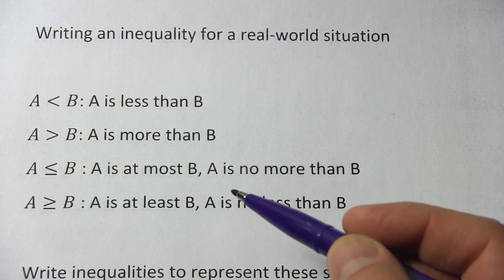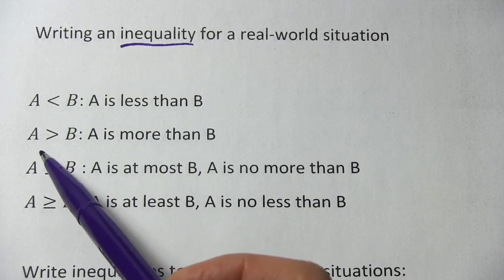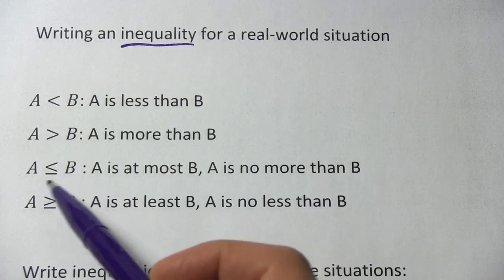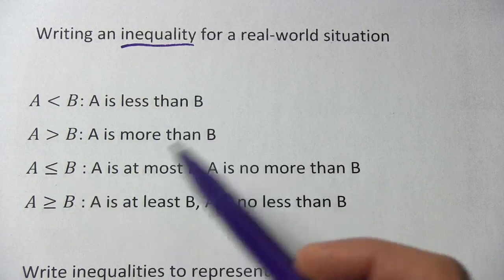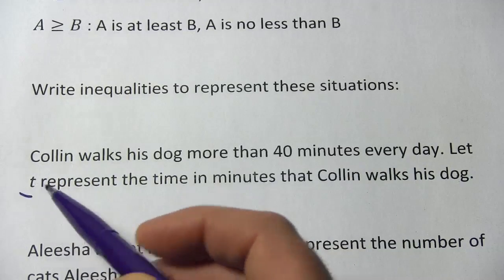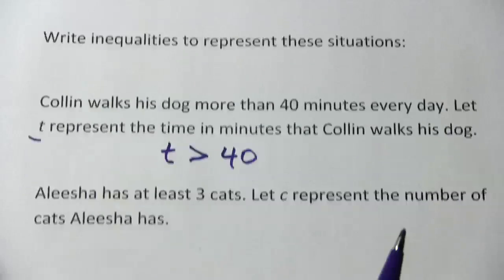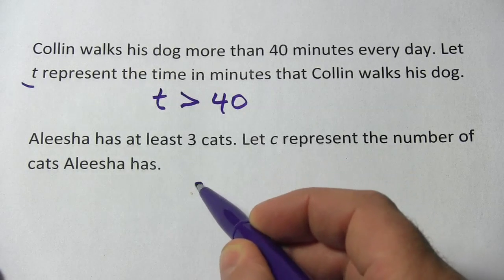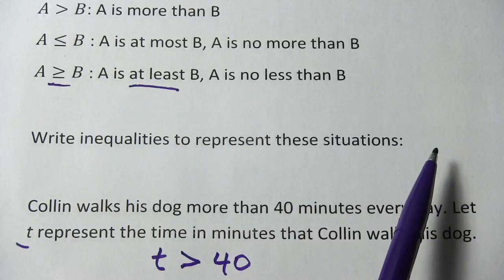Writing an Inequality for a Real-World Situation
How to write an inequality for a real-world situation